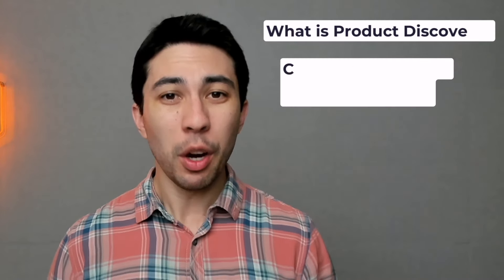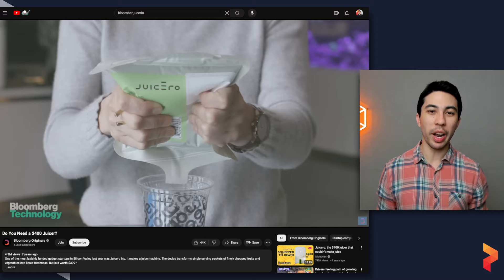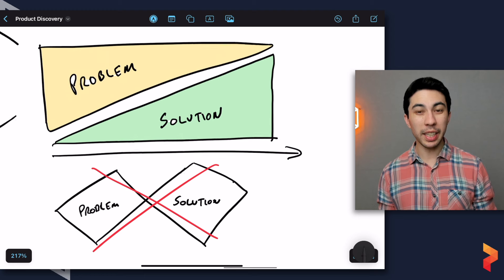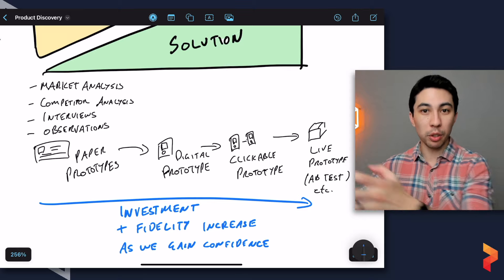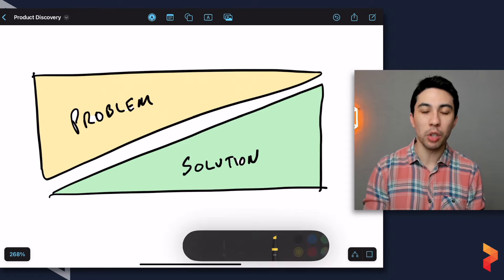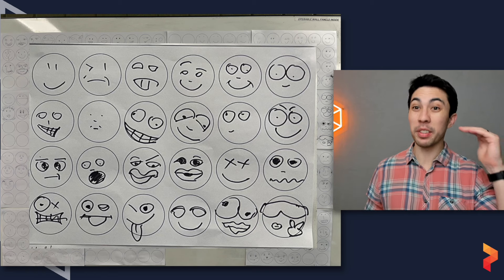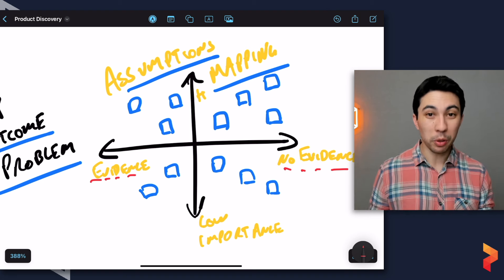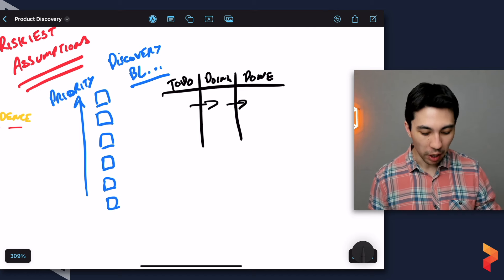Introduction to Product Discovery (incl. a simple process to get started)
Interested in joining a Community that will coach you to be a better Product Leader?

Product Discovery is a core part of product management and key to building successful products. In this introduction to product discovery I cover:
- What is product discovery?
- How product discovery leads to successful products
- The core components of product discovery
- How to get started with product discovery

MORE PRODUCT PATHWAYS
🗞️ Join 3,000 product leaders and founders who receive a deep dive every week on being a better leader and shipping great products

TIMESTAMPS
[00:00] Introduction
[00:46] What is Product Discovery
[01:55] How a lack of Product Discovery cost this startup $120 million
[05:15] Core Component 1) DVF
[07:34] Core Component 2) Problem vs Solution space
[17:57] Core Component 3) Diverging and Converging
[22:51] Easiest way to get started with Product Discovery
[43:12] Conclusion